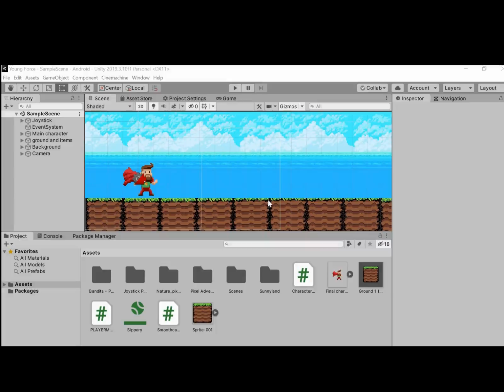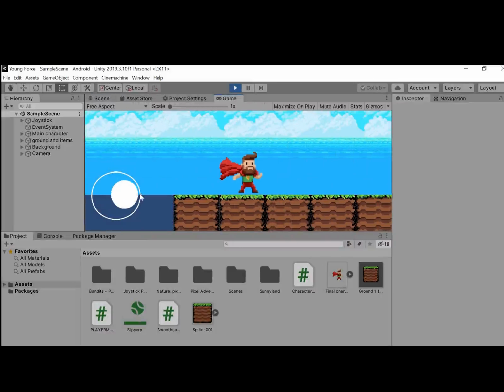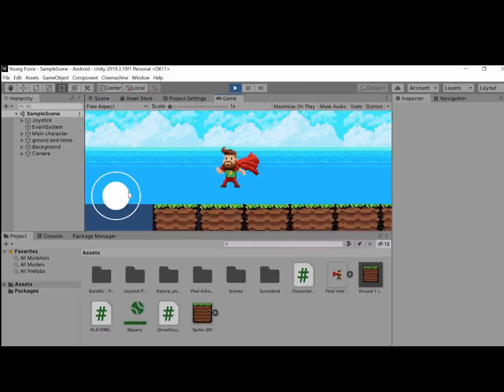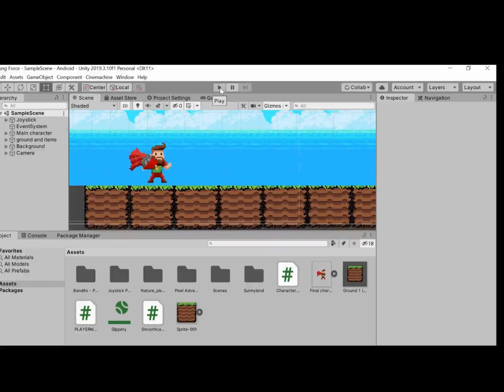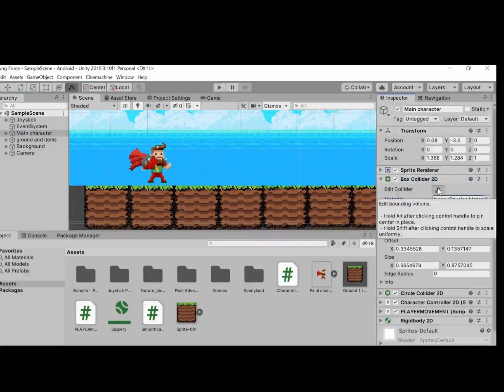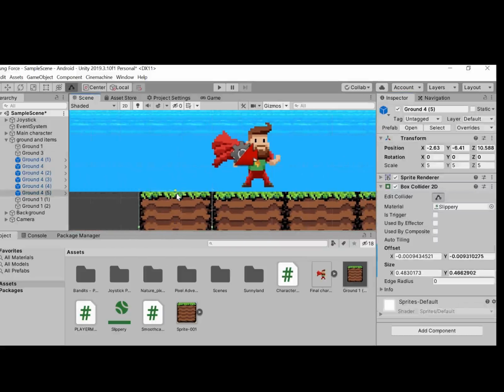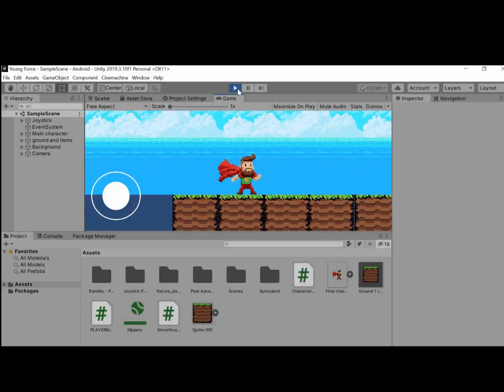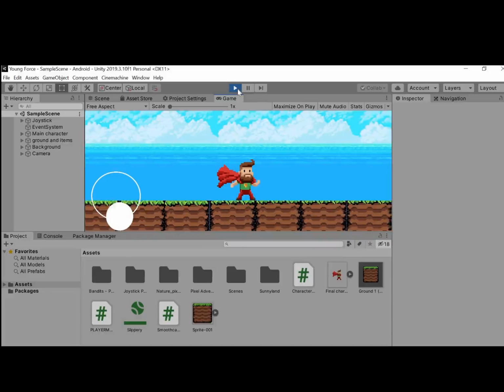Devlog #0 aka my first video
This a game that I am currently working on , it is a 2D android platformer .